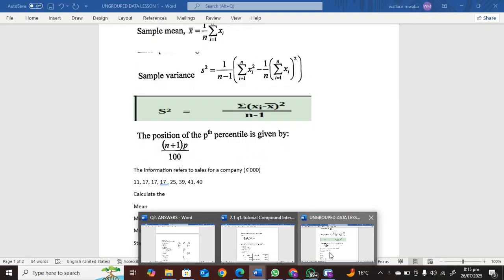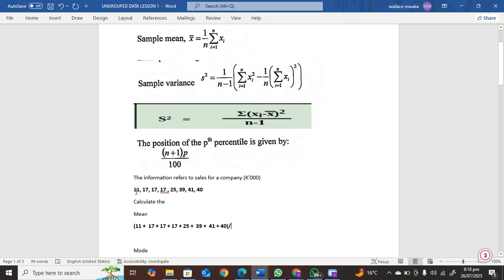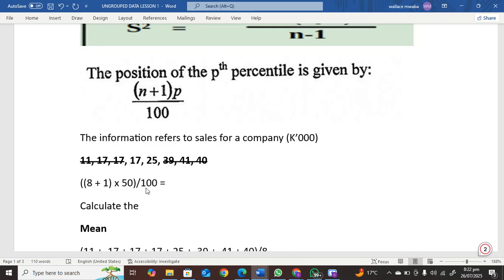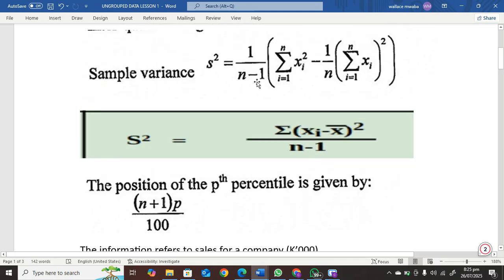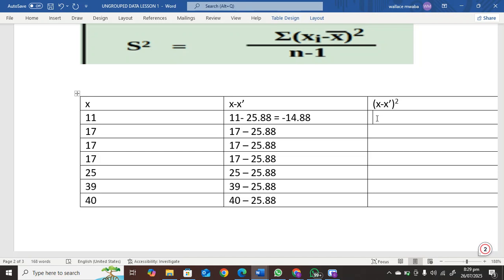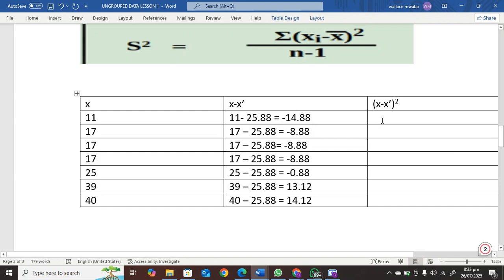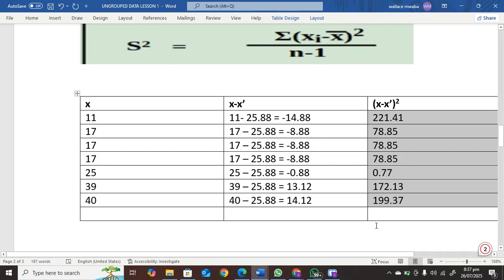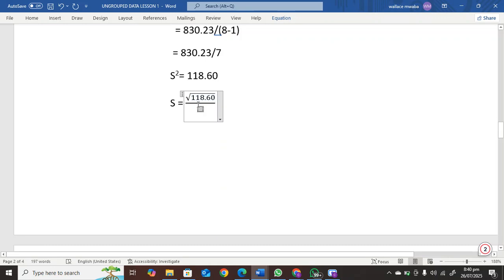Example 2 Ungrouped Data